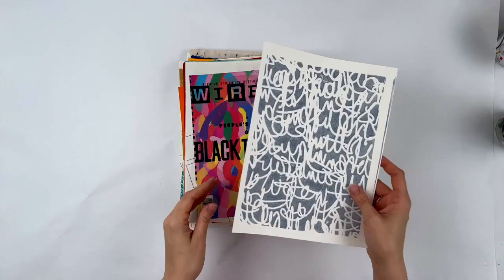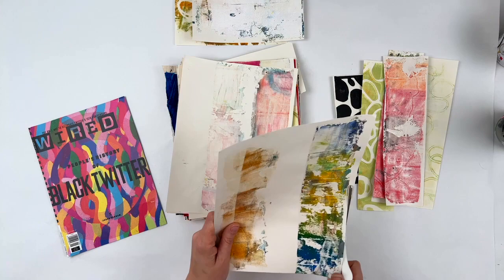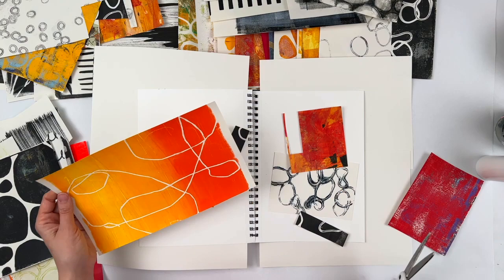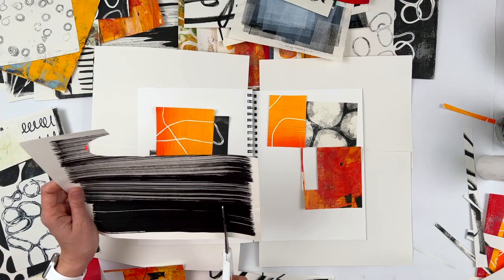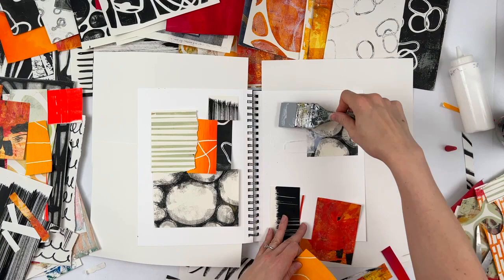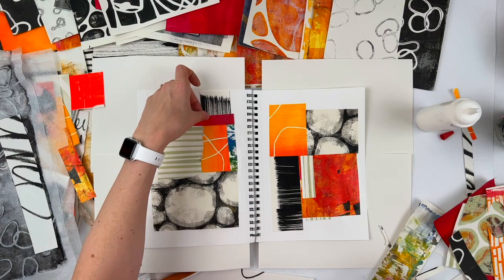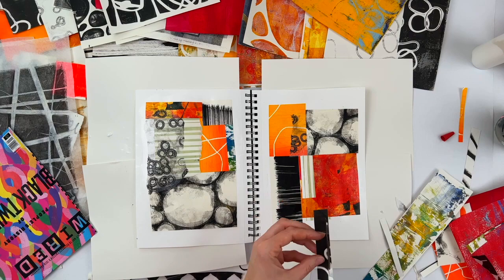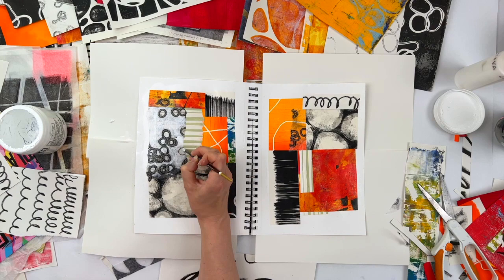Simple Collage with Mono Printed Paper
In this video I demonstrate a simple, fun way to use collage paper - whether homemade, mono printed with a gell press, or store bought. I chose to use yellow, orange, and red with black and white, but you can use any colors you choose for this exercise - the important part is to experiment with putting different patterns, colors, and textures together. This results in unexpected combinations and it's FUN! This exercise can be used on its own as a collage warm up, a way to try out new combinations of colors/patterns, as an art journal page, and/or as a mixed media painting starter.

Materials used: sketchbook collage paper, heavy gel, and a bit of acrylic paint at the end.

Comments, likes, questions, and shares are always appreciated!